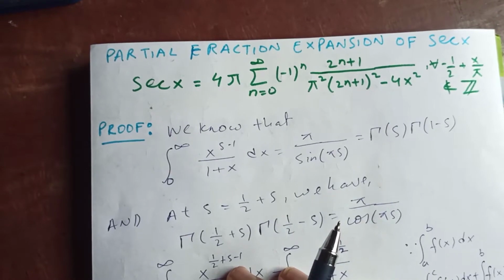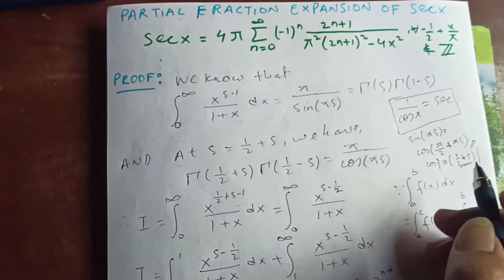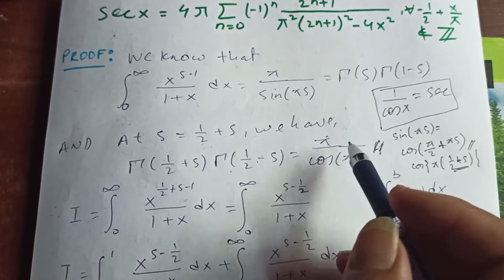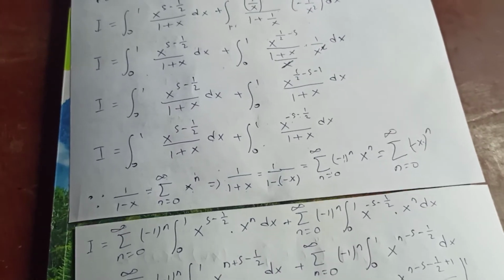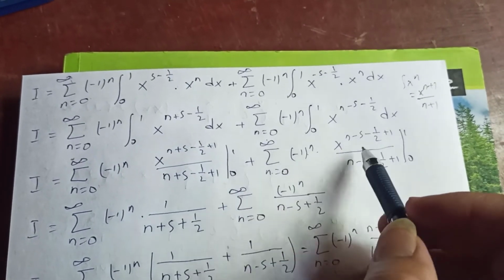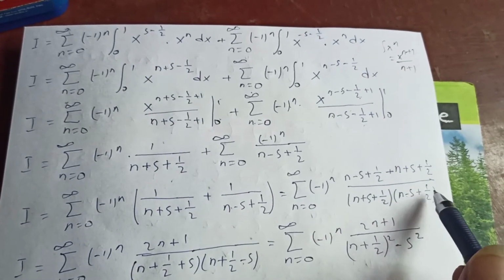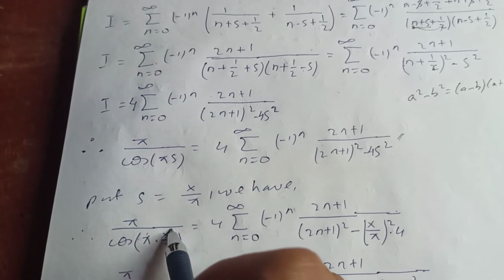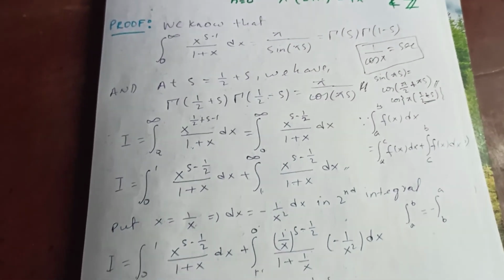Partial fraction expansion of Secant (Secx)